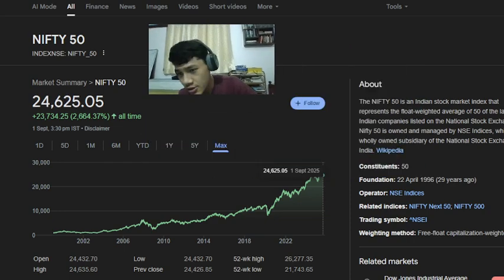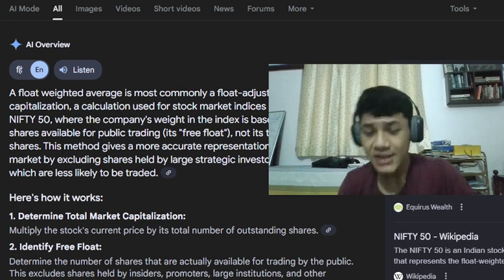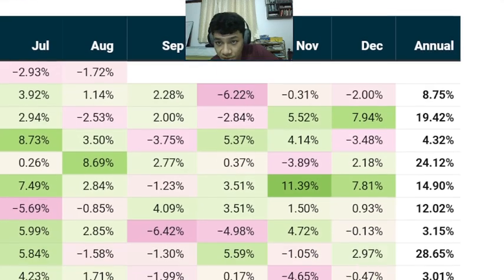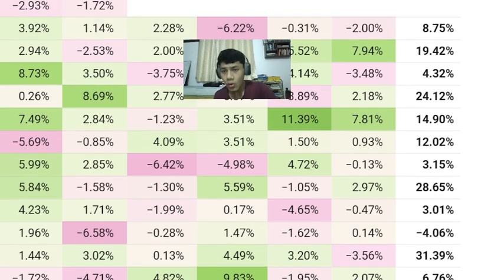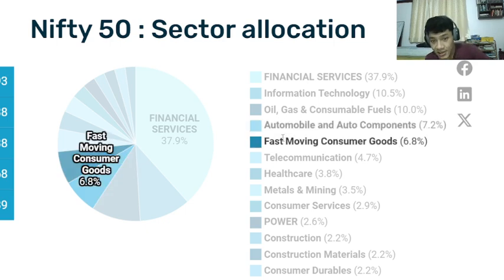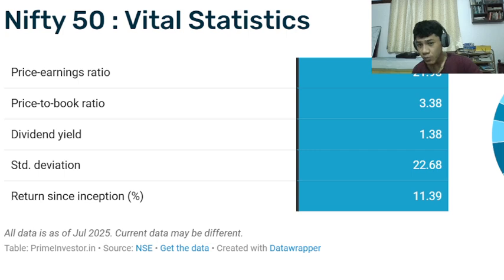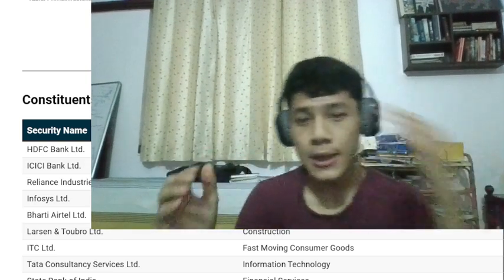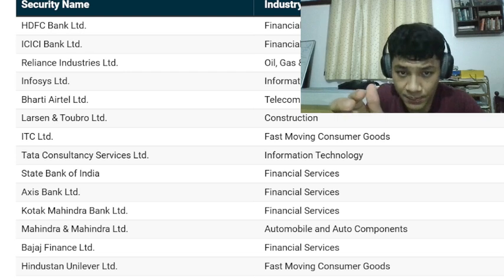NIFTY 50 DECODED . WHAT IS NIFTY 50? ITS COMPOSITION AND MUCH MORE